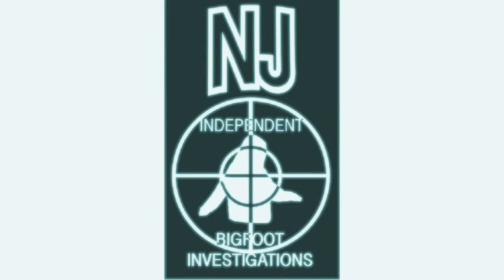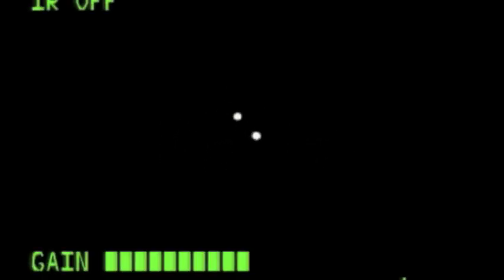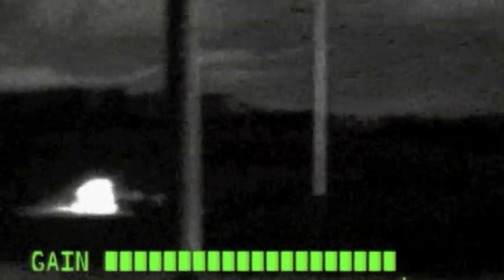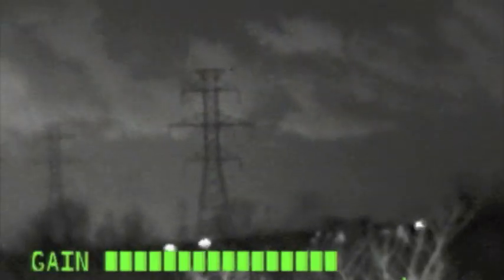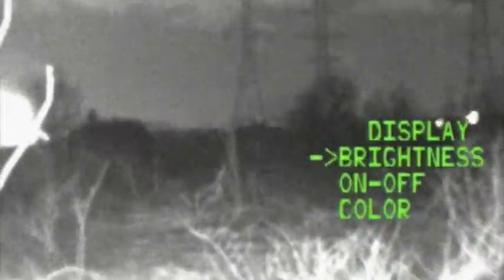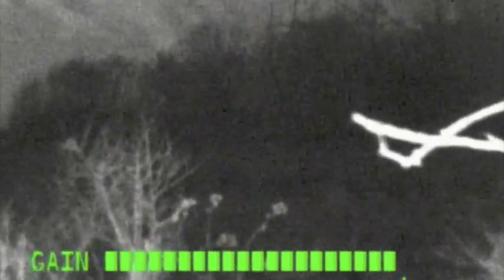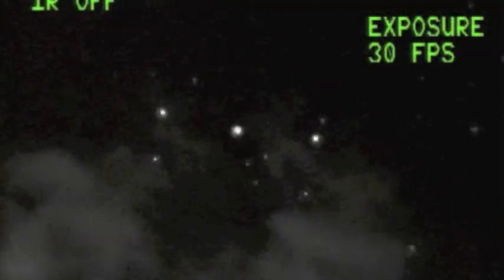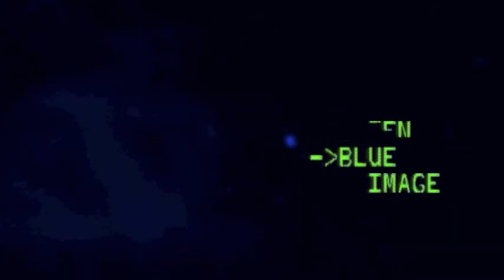IGen 20/20 Night Vision field test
A sorta quick video demonstrating the capabilities of the IGen 20/20 night vision monocular by Night Owl. This scope differs from standard night vision devices in that it uses optics and video processing and video can be recorded from the unit via a standard video cable. This test was performed on a moonless night and the unit was not stabilized. The scope works quite well without the infrared illuminator which may be beneficial to Bigfoot research since the IR lights do emit a red glow that may be easily seen by a nocturnal brush monkey.This video was recorded using an old EYE TV A/V to firewire converter running in to a Macbook Pro. There is a camcorder available that allows recording from an external source (Aiptek AHDR).